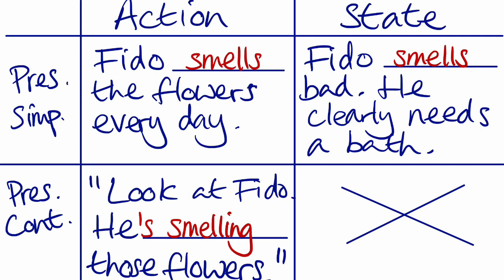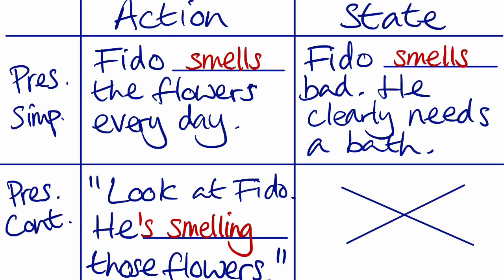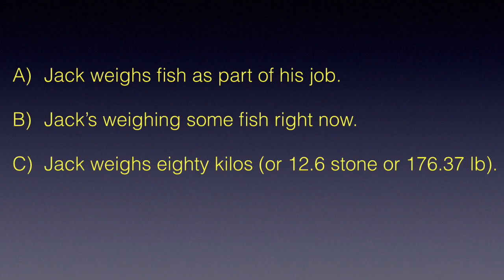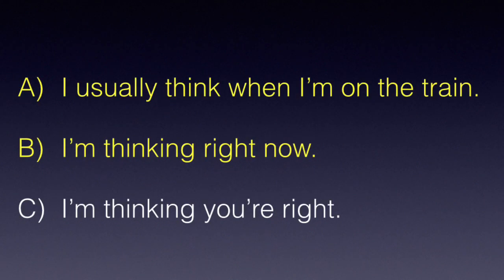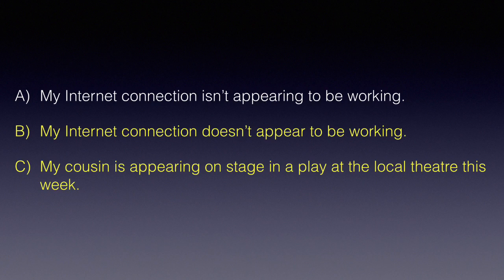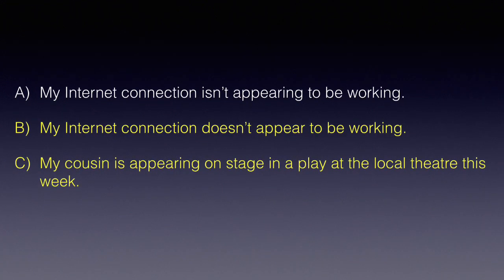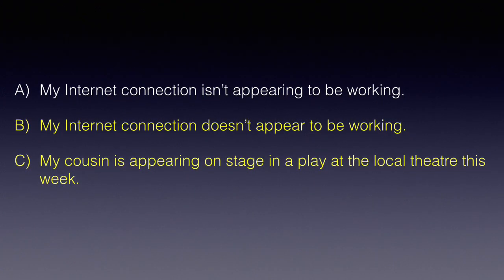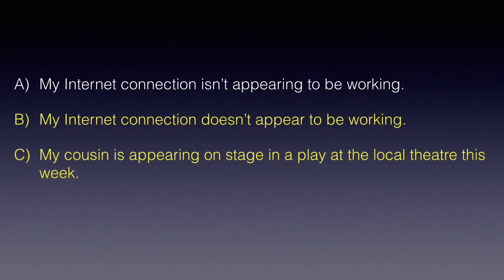09 Grammar Exercises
State Verbs